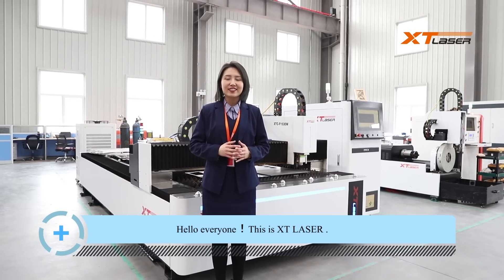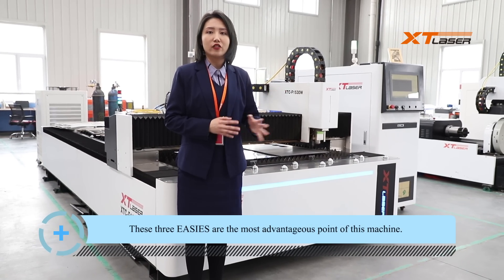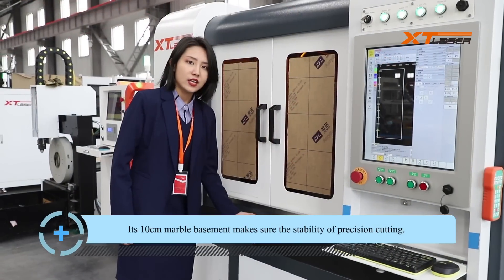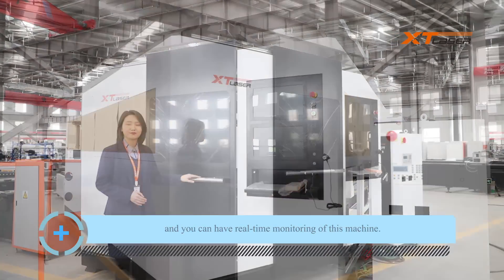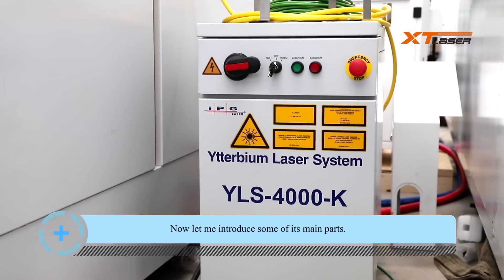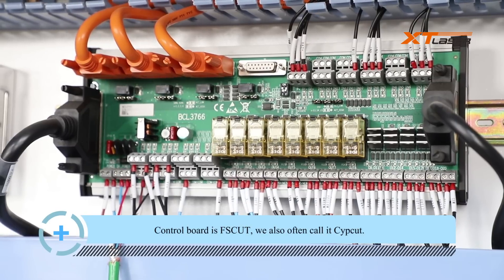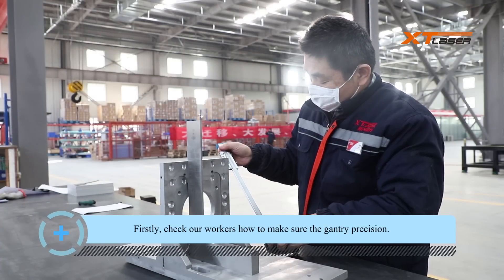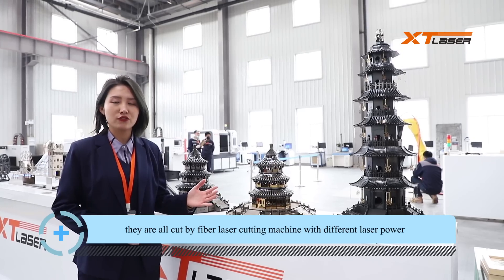fiber laser cutting machine XT LASER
XT LASER was established in 2004，production and service of fiber laser cutting machine,fiber laser marking machine, pneumatic marking machine,laser engraving machine,laser welding machine, laser cutting machine. Focuses on providing intelligent, digital, and automated laser solutions.  From first consulting to application tests with your designed materials in specific industry to training for users and worldwide service - XT LASER offers comprehensive laser solutions, not only a single machine!
Welcome to contact XT LASER for catalogue, price list, sample testing and more specifications.
ADD：No. 866 Chunyuan Road, Gaoxin East District, Jinan City, Shandong Province,China